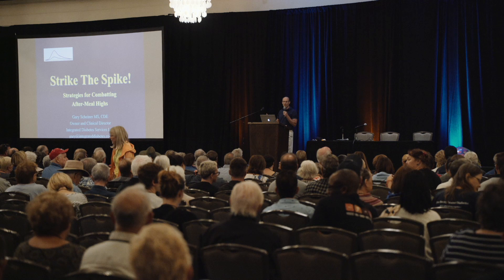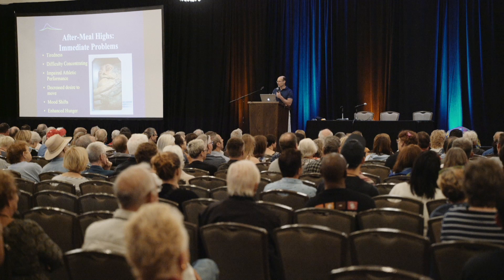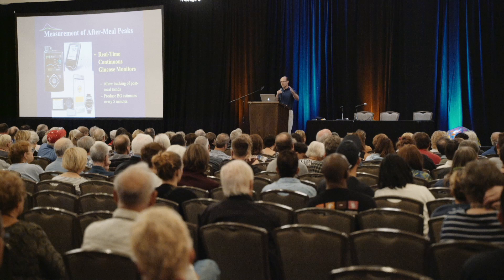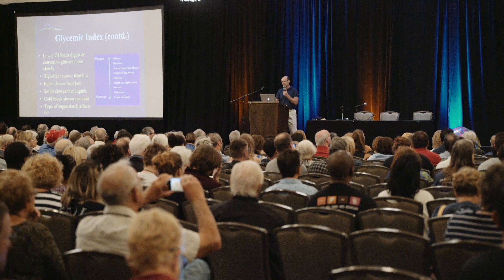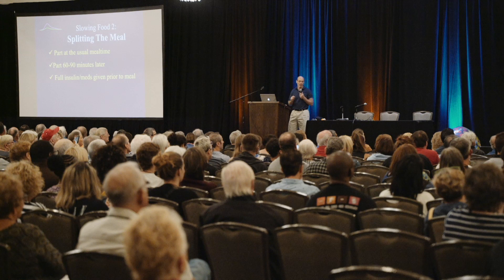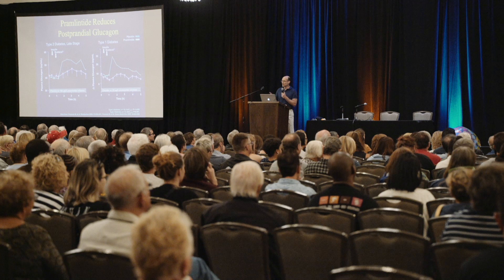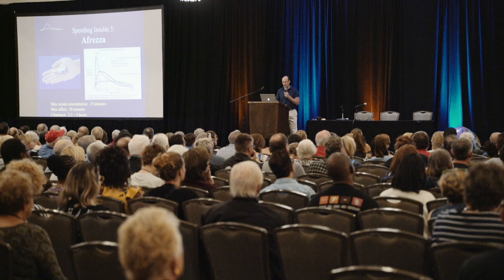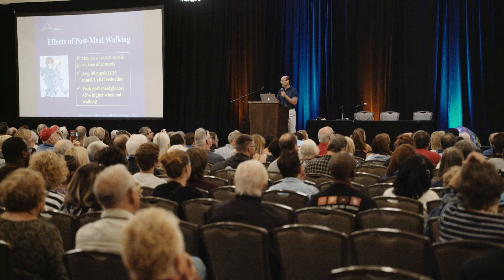Strike the Spike: Think Like a Pancreas (Gary Scheiner, MS, CDE)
Strike the Spike: Think Like a Pancreas
(Gary Scheiner, MS, CDE) - TCOYD ONE 2019